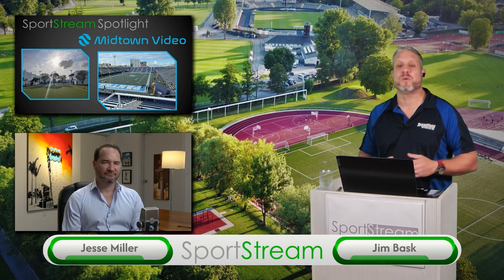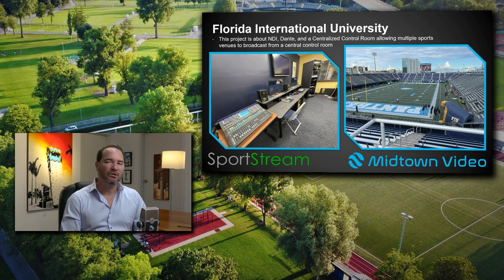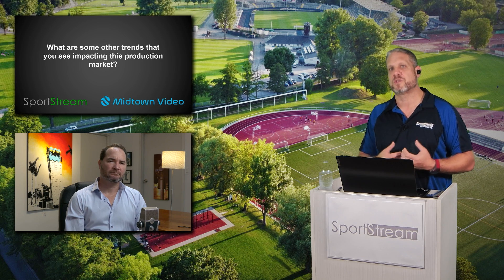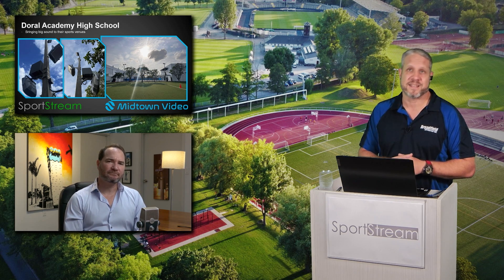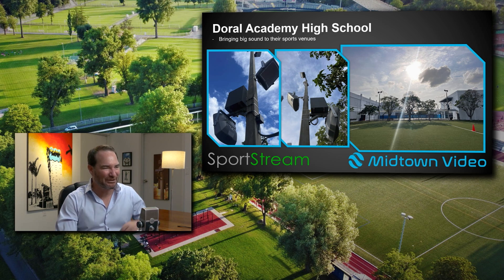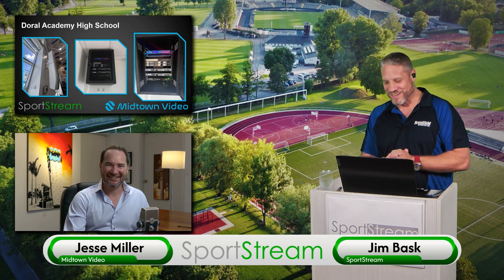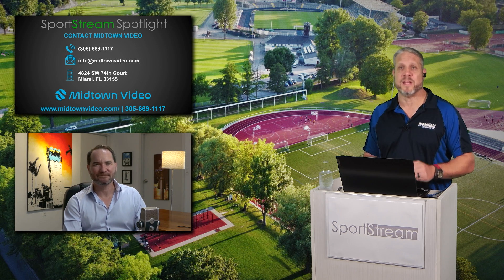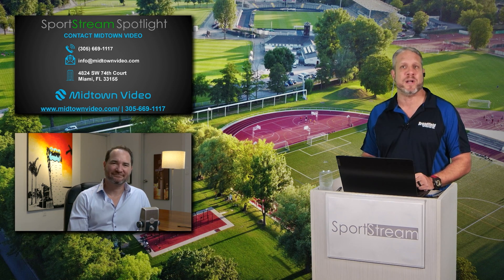SportStream Dealer Spotlight: Midtown Video Showcases School Production Systems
In this SportStream segment, Jim is joined by Jesse from Midtown Video explore how Midtown Video is transforming school sports production systems. Discover the innovative tools and technologies they offer to enhance the broadcasting of school sports events and streamline production workflows. Learn how schools can leverage these solutions to create professional-quality sports content and engage their audiences like never before.